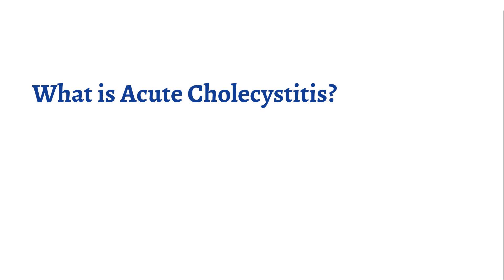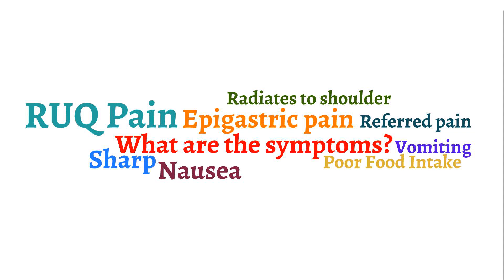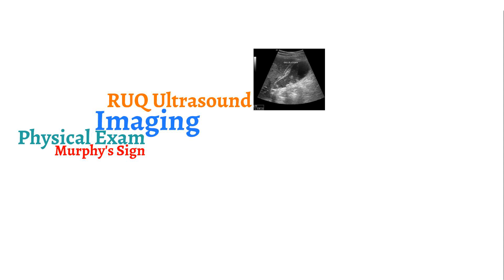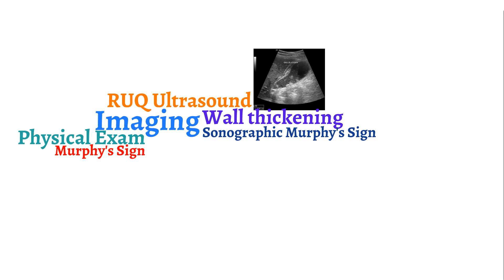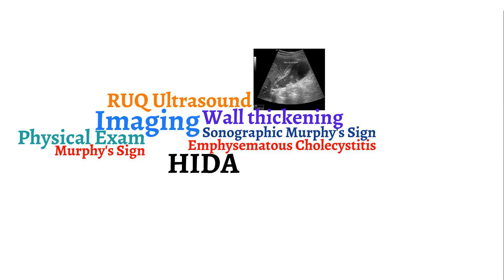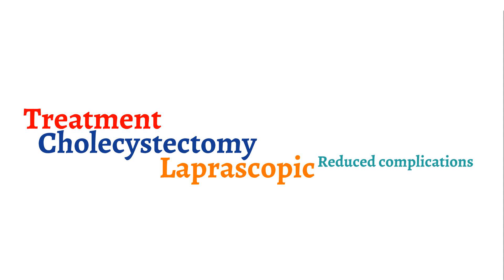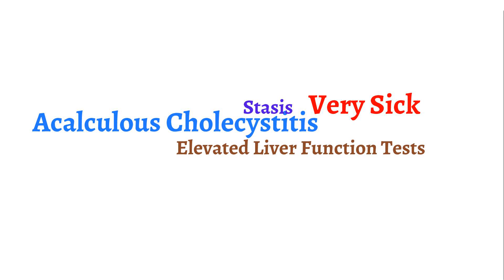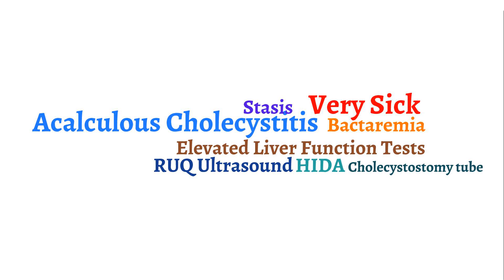Acute Cholecystitis (Gallbladder Attack) Made Simple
Having trouble understanding acute cholecystitis? Learn from our discussion about acute cholecystitis. Remember it is learning made simple.